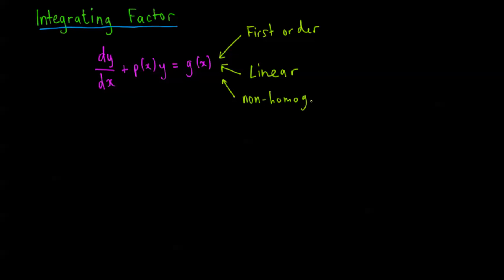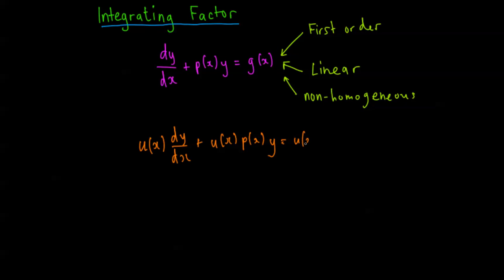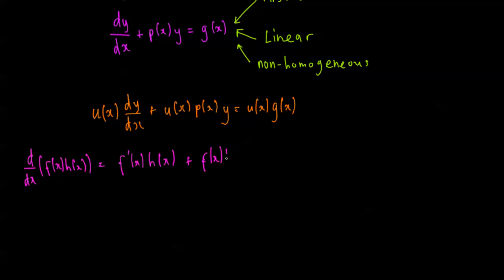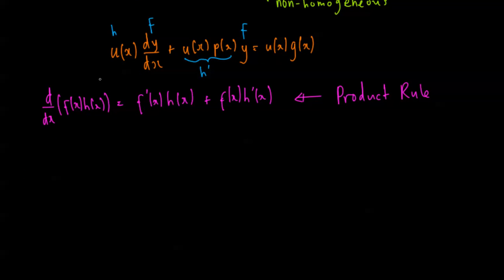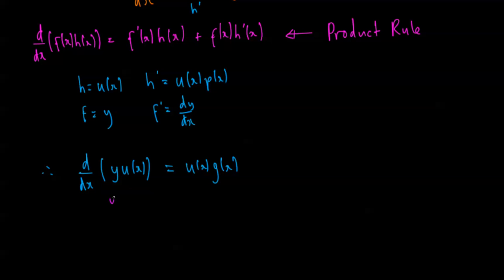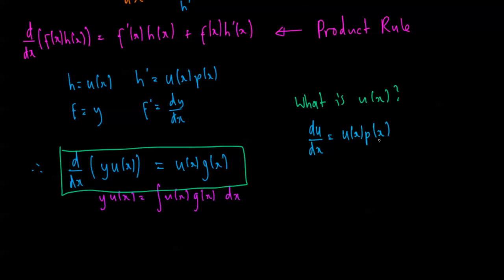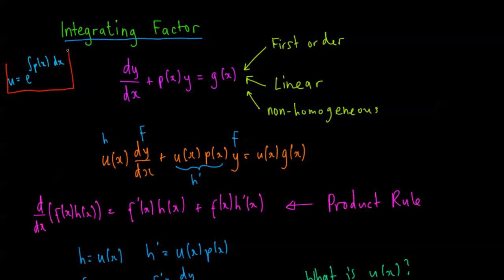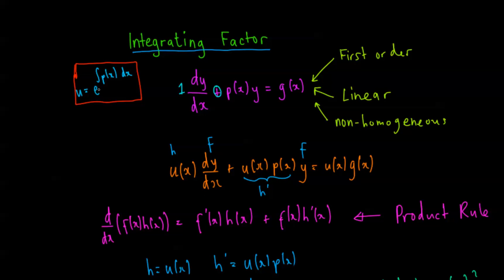Integrating Factor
In this video we look at where the integrating factor is derived from, and when and how we use it to solve first order linear ordinary differential equations.